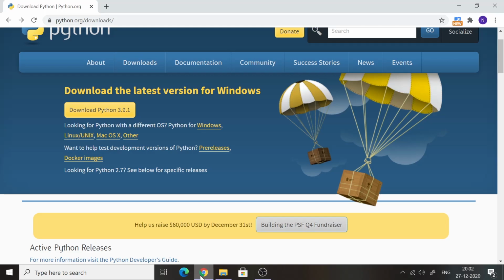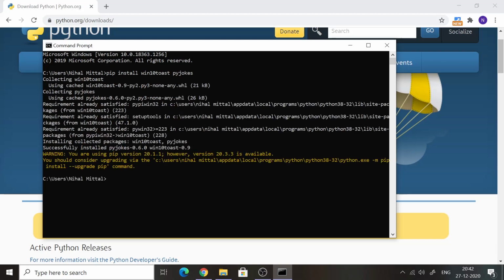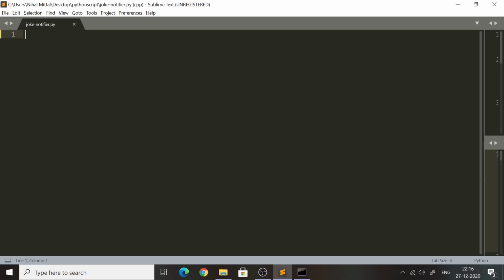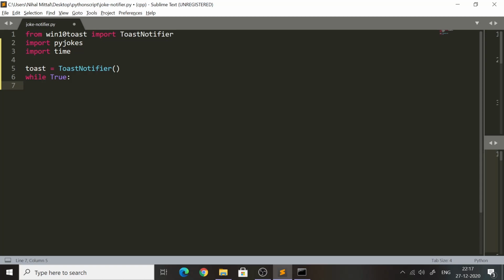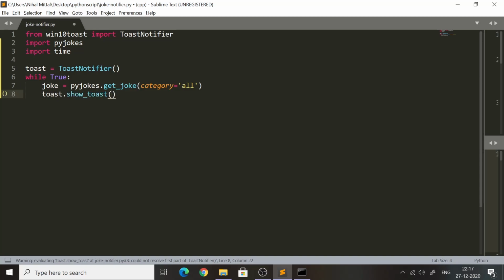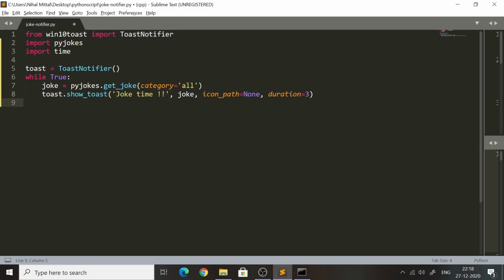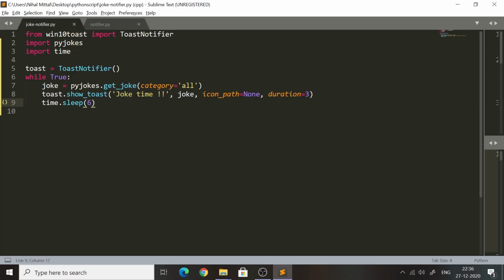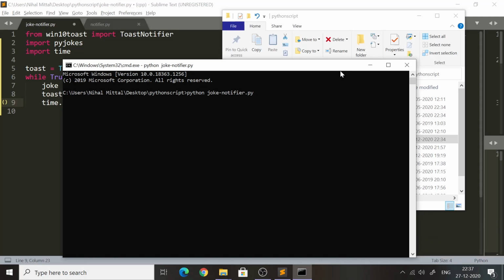Build A Python App To Display Random Joke Notifications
Do ever get bored while working online for long hours ? Now you can get some quick laughs as the application will send random joke notifications at certain time interval so that you never get bored again.
The app is easy to code as it contains only 10 lines of code.